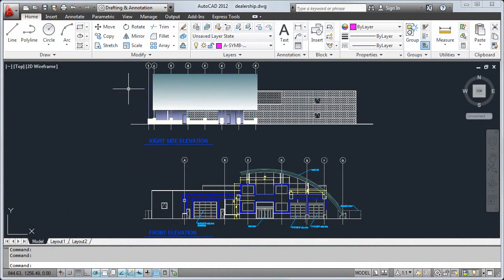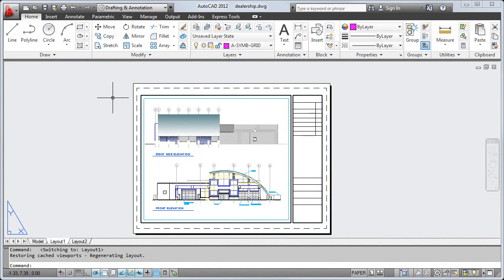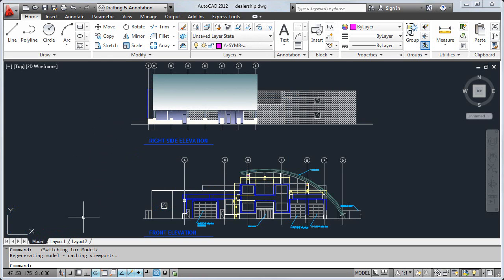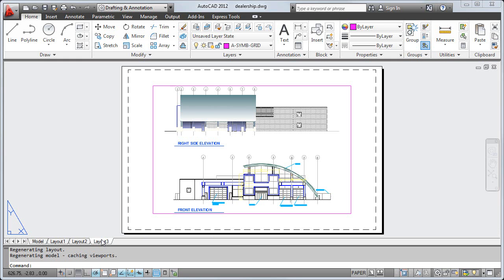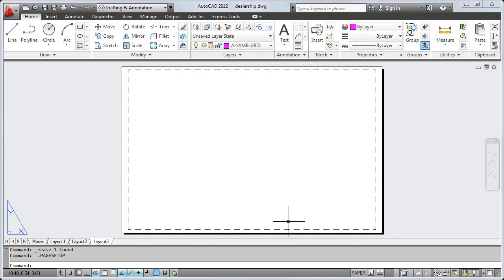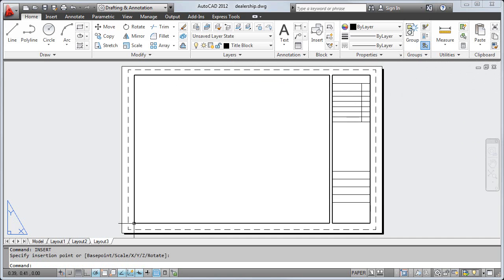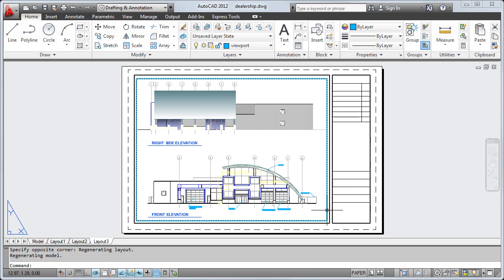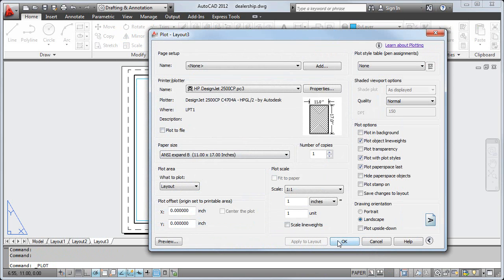AutoCAD 2012 Tutorial: How to Plot a Drawing Layout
Video demonstration on creating a layout, scale views, and plot a drawing.  Layouts are important for organizing your design projects  Find out how to create multiple layouts and learn the steps to scale  plot your drawing to scale in the ""2D Drafting & Annotation"" workspace of AutoCAD 2012 in this video walkthrough.